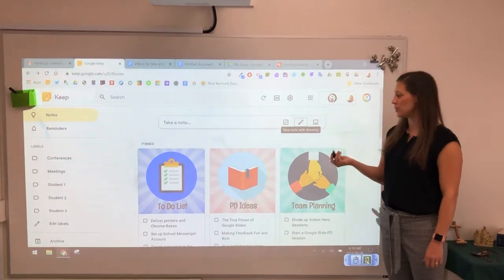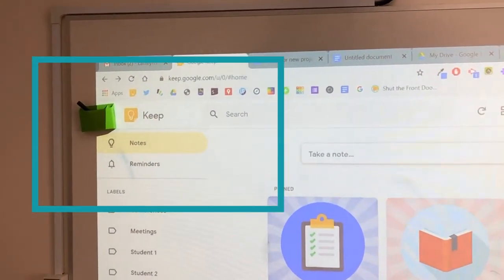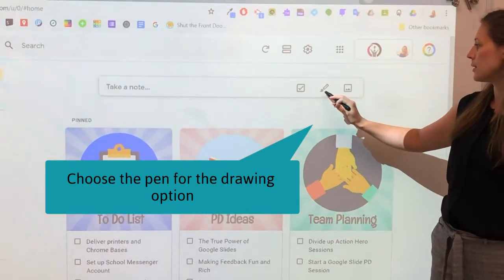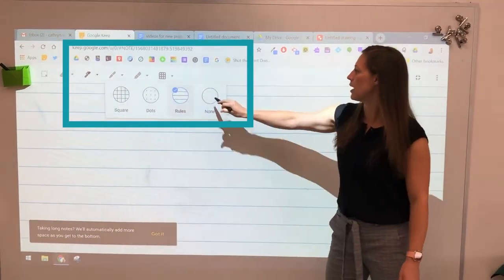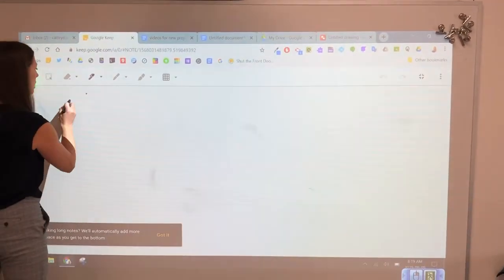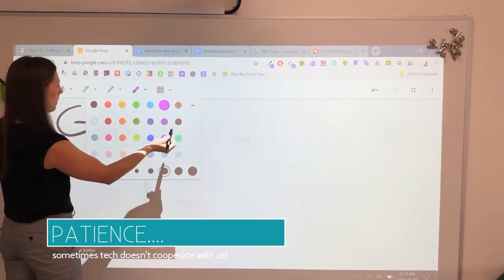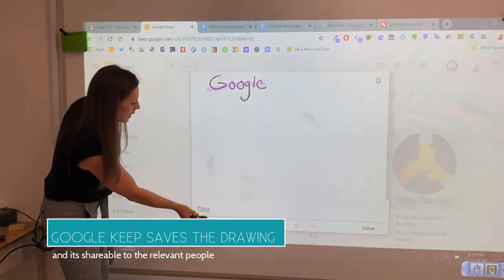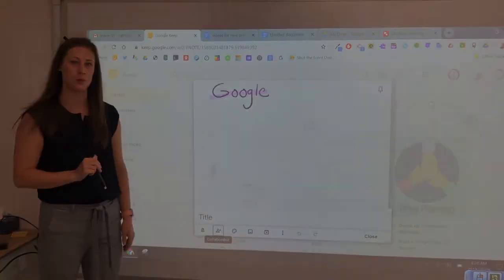ocsbHowTo use Google Keep with Interactive Projector